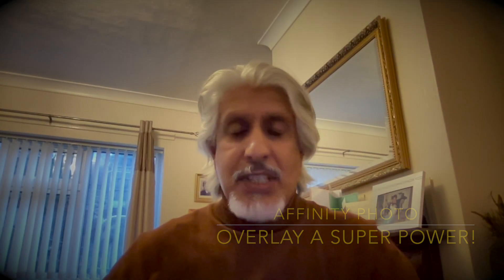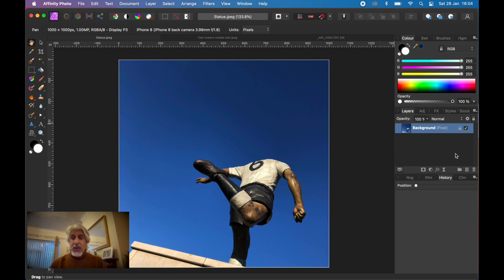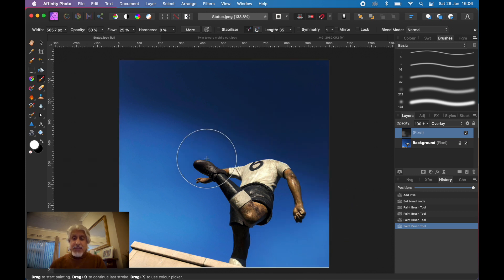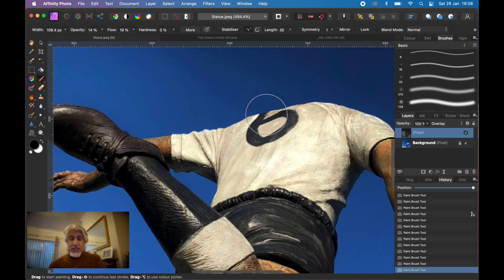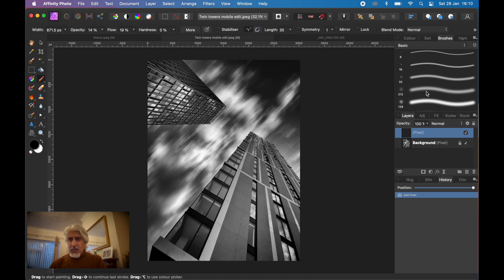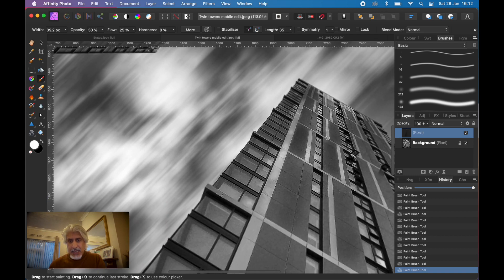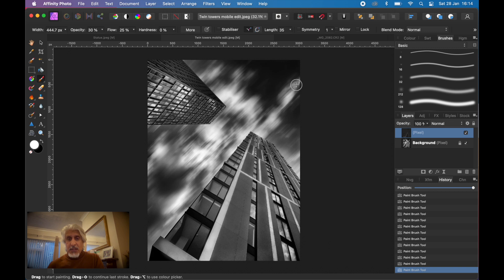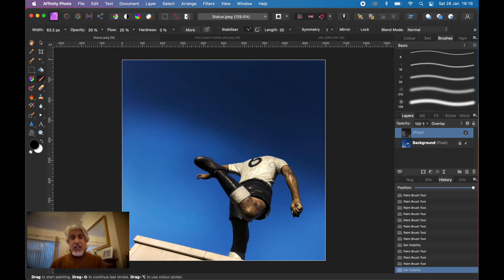Affinity Photo - Overlay 'Super Power'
Following on from our last video introducing the power of the Overlay blend mode when adjusting contrast, allow me to take your skills with Affinity Photo further still.

What if you could personalise your application of contrast across only specific areas of the image but without making and using any selections. Well that super ability is easy. Just follow along with me in this simple to follow tutorial and you too can be fine tuning contrast with nothing more than a new pixel layer and the overlay blend mode.

So let's go further today with the 'Overlay' blend mode.

In just a few minutes you too will be mastering Affinity Photo’s overlay blend mode…